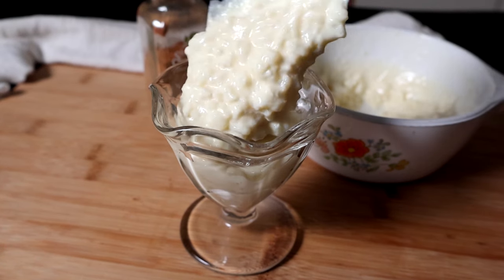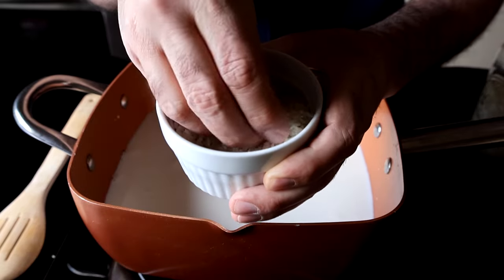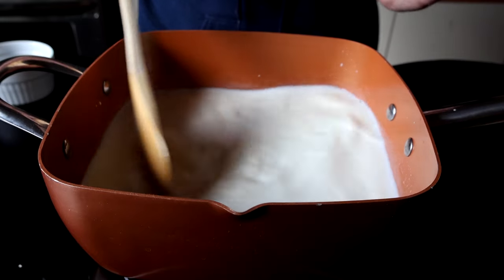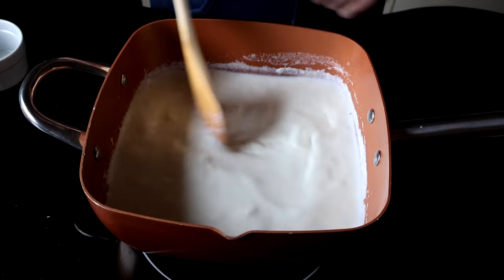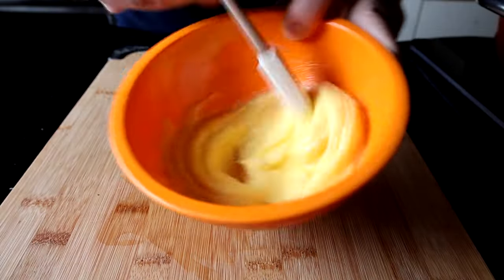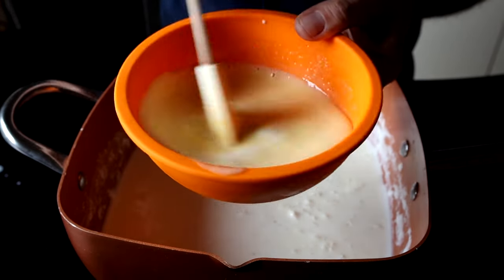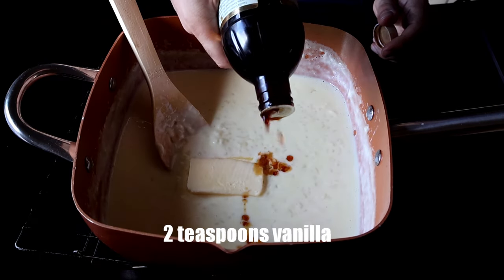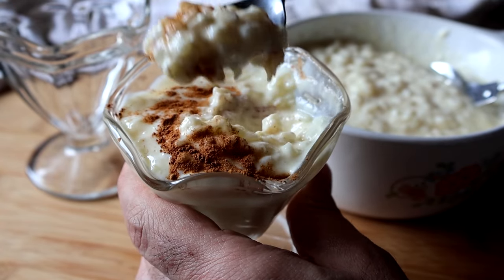Old Fashioned Rice Pudding ~ Extra Creamy Stove Top Recipe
You will love how extra creamy this old fashioned stove top rice pudding recipe turns out. Only 6 simple ingredients and about 20 minutes is all you'll need. It's so much better than store bought and only a fraction of the price. You simply have to try it--it tastes just like rice pudding you would order in an old fashioned diner!

Products used in this video:
Arborio Rice
Vanilla Extract
Copper Pot, non stick 4 piece